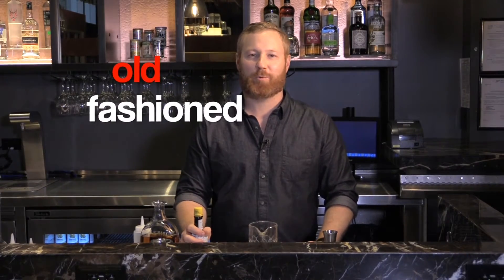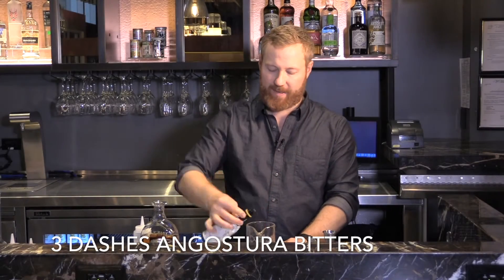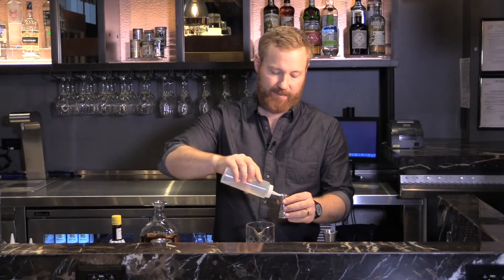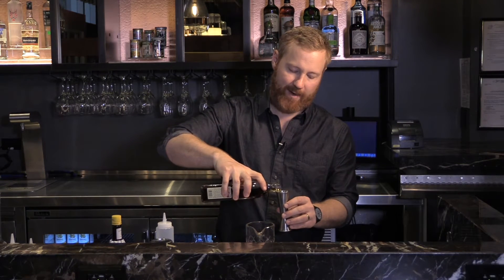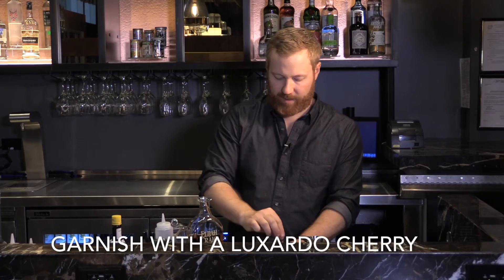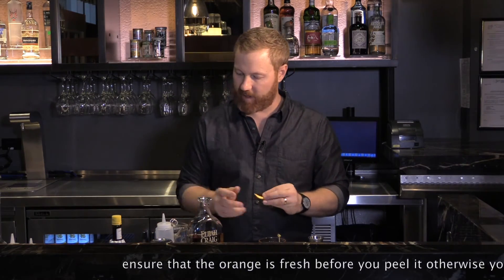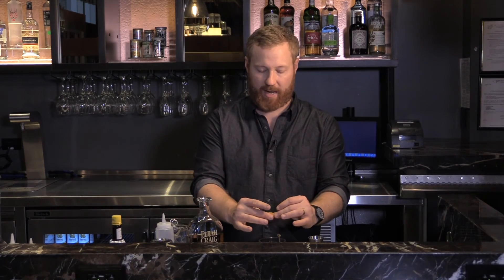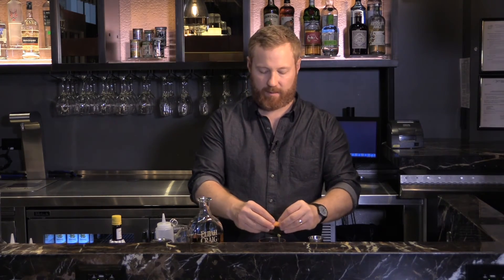cocktail training: old fashioned